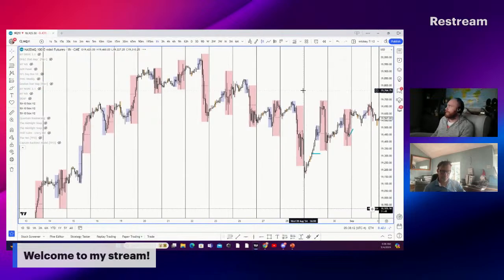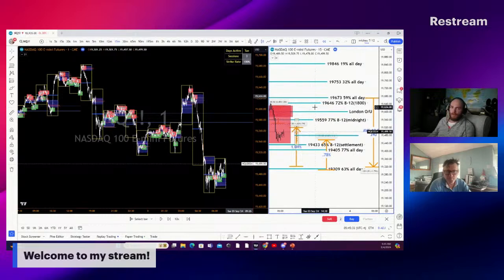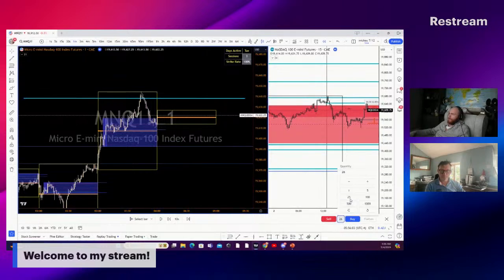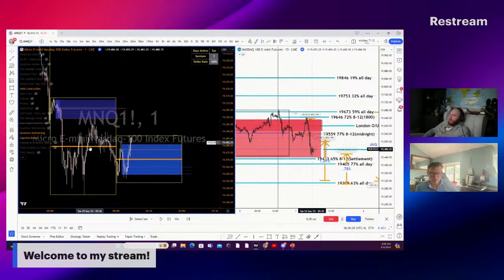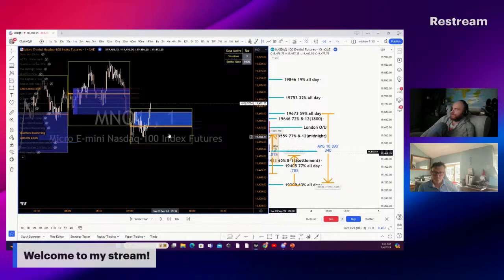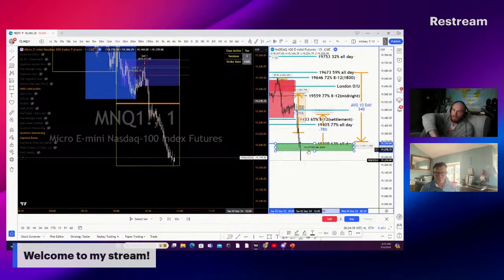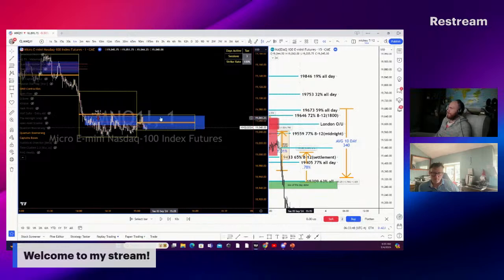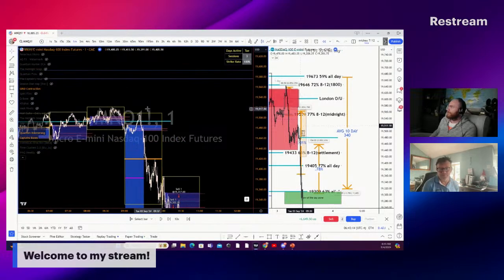Building the Highest Statistical Edge for NQ Intraday for 9/4